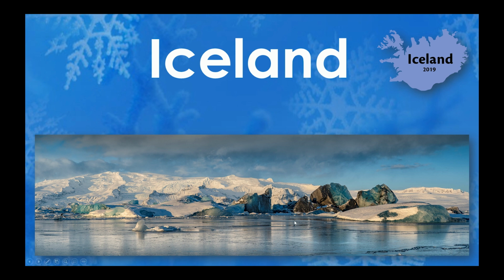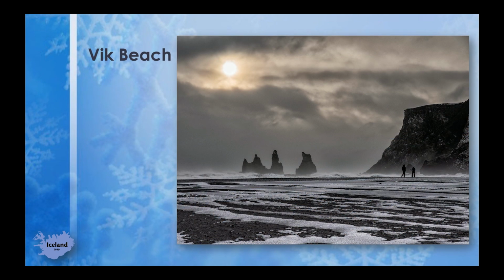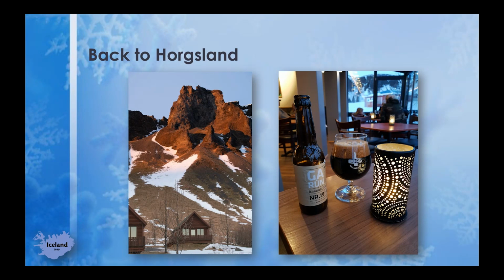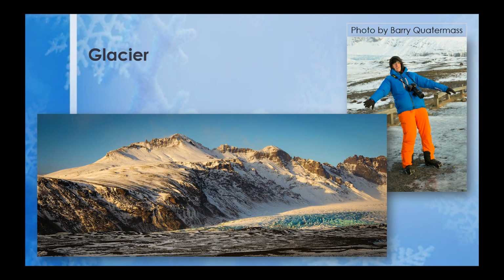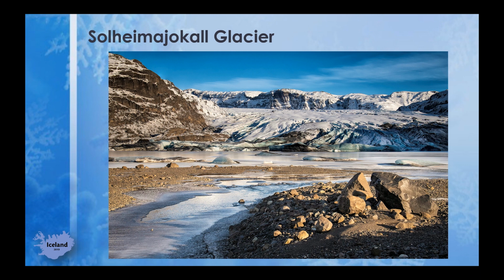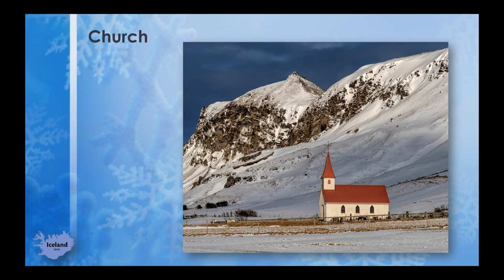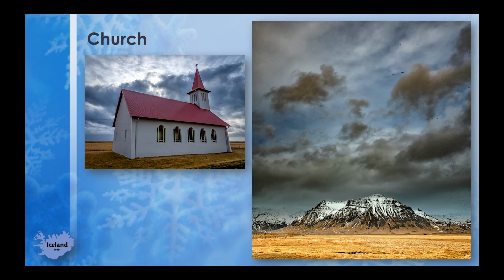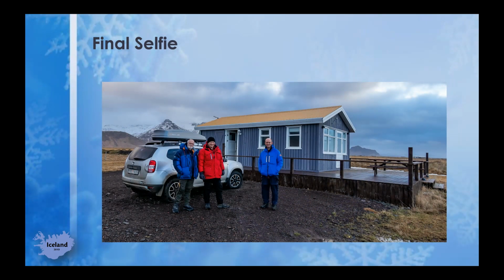Photographing Iceland - A photographic trip to Iceland in February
A slightly different video than normal. As we can't get out at the moment to take landscape pictures I have narrated I talk that I gave to our camera club about a recent photographic trip to Iceland (count how many times I say amazing)